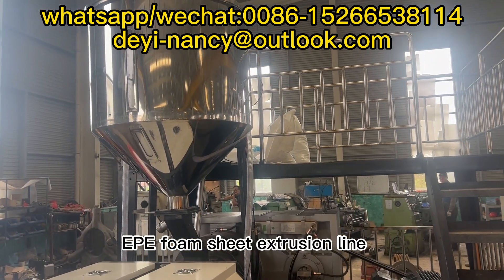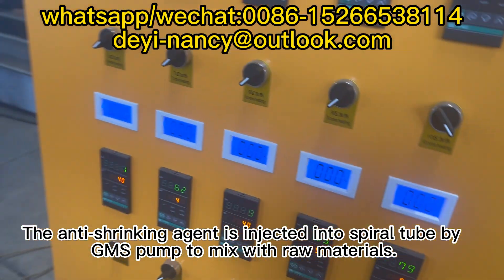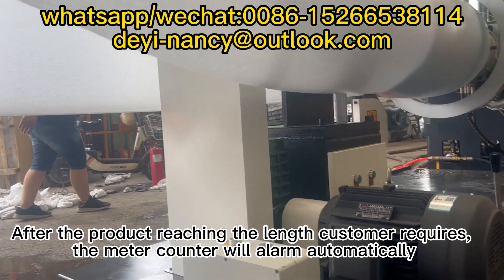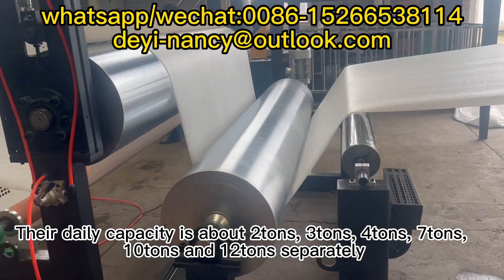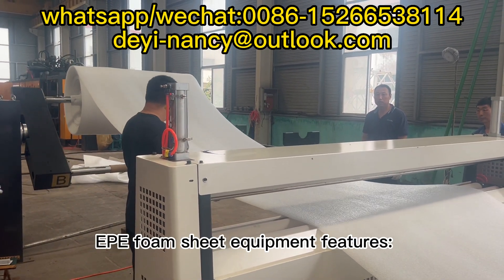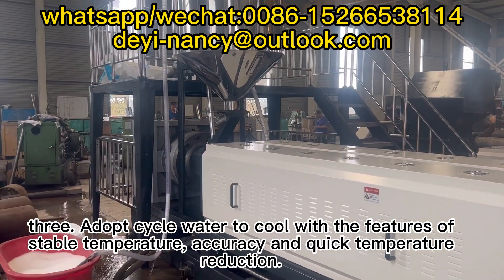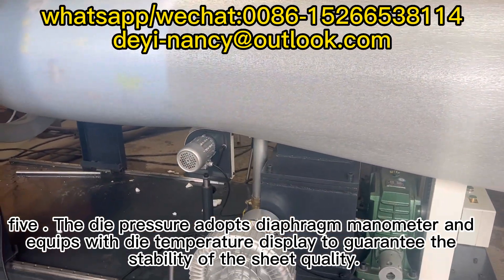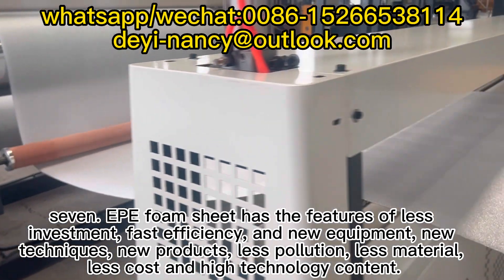epe foam sheet extruder,epe foam sheet making machine, epe foam sheet extrusion line,pe foam machine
epe foam sheet extruder, epe foam sheet making machine, epe foam sheet extrusion line
EPE sheet making machine for mattress packing or any other packing material
epe foam sheet extruder machine
The raw material of EPE foam sheet extrusion line is high pressure polyethylene; it is fed into the extruder with the L/D 55:1 by automatic loading equipment. The talcum powder is fed into the unloading equipment through the Italy double screw. And then enter into screw to plasticize. The anti-shrinking agent is injected into spiral tube by GMS pump to mix with raw materials. The function is to prevent the products shrinking. The liquid butane will be injected into the screw tube through the high pressure butane pump to foam. After cooling by the screw tube, the plasticized blend materials will extrude out from the nose. After the product reaching the length customer requires, the meter counter will alarm automatically. And then change the roll, weigh, pack and enter into warehouse.
new design plastic pe foam sheet extruder/plastic extrusion machine
dy-220 polyethylene epe foam sheet making machine
good elasticity dy-180 polyethylene foam sheet extruder epe foam making machine